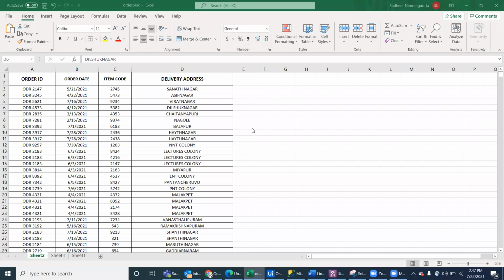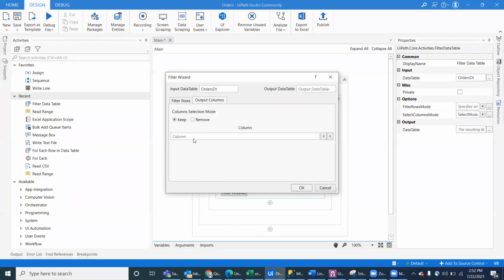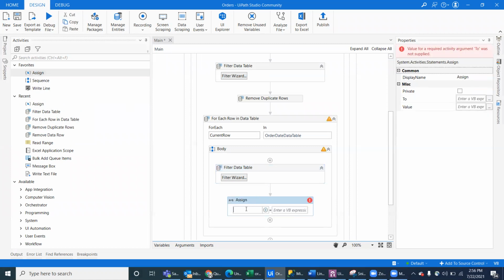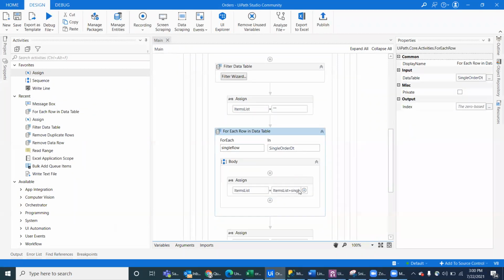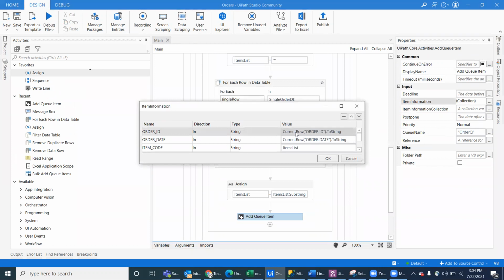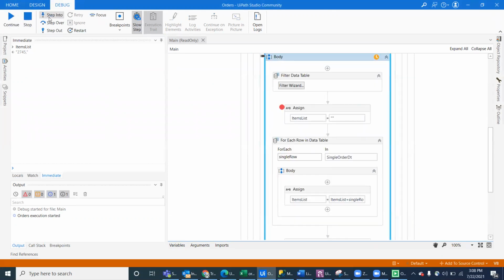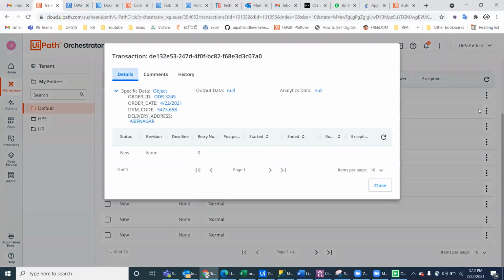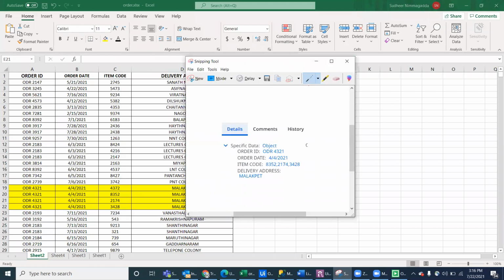Remove Duplicate Rows in ORDER Items in UiPath | Filter Table in UiPath | UiPath Realtime Projects